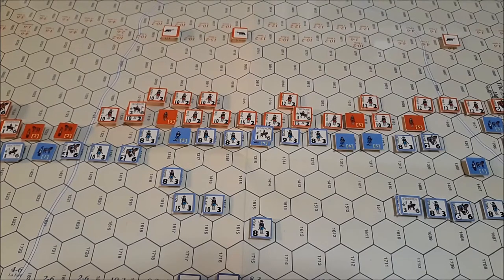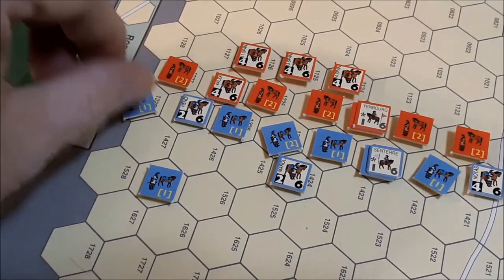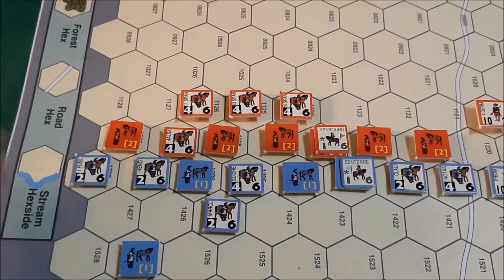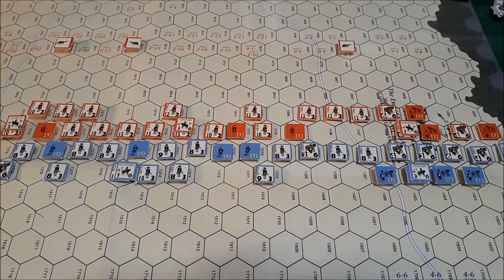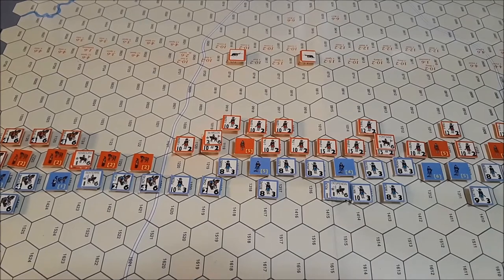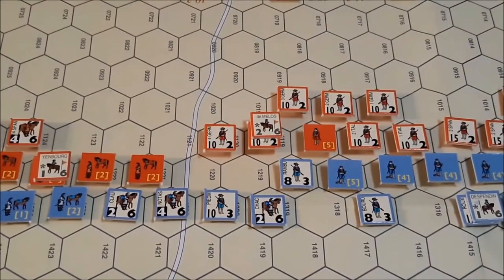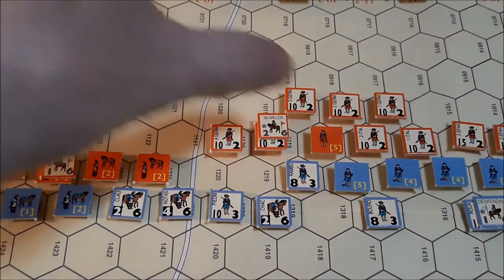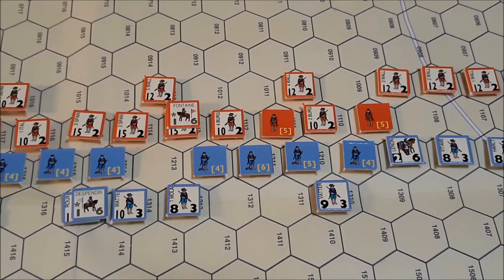30 Years War Game Turn 5